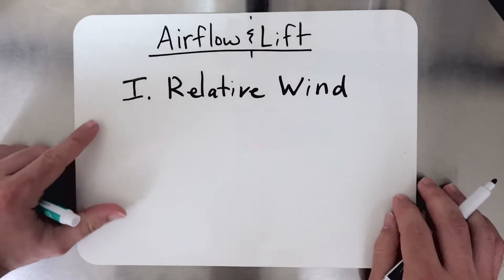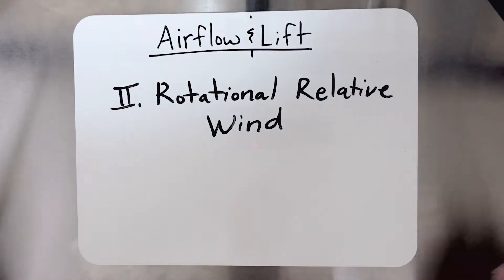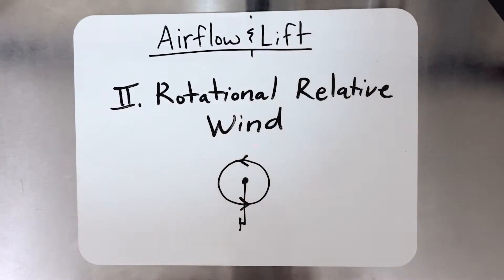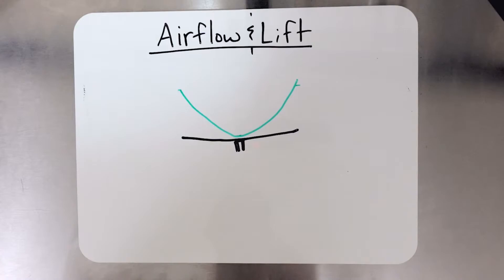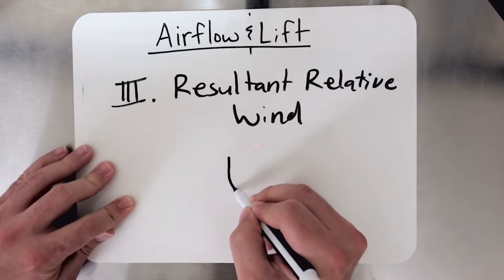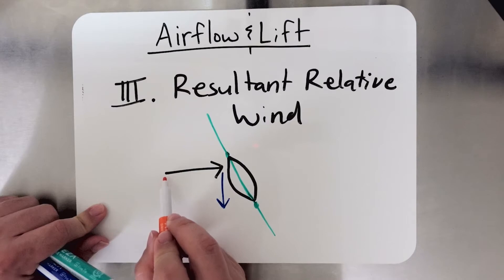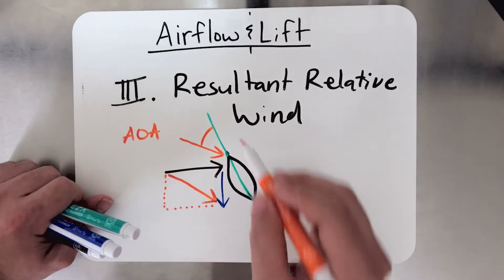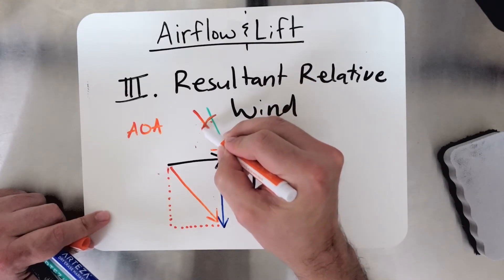Helicopter Lesson: Airflow and Lift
In this basic lesson, I talk about the types of airflow experienced by a helicopter's rotor system and how they combine to generate lift. I had trouble understanding this beyond a superficial level at first, but it’s pretty straight-forward once you draw it all out.

The topics introduced here are:

- Relative wind
- Rotational relative wind
- Induced flow
- Resultant relative wind
- Angle of attack (AOA)
- Induced flow's effect on AOA

Hopefully this layered visualization approach is as helpful for you as it was for me. I’d love to hear from you in either case.

I have not yet been certified. The contents of
this video are not intended to be used as a
substitute for actual instruction.